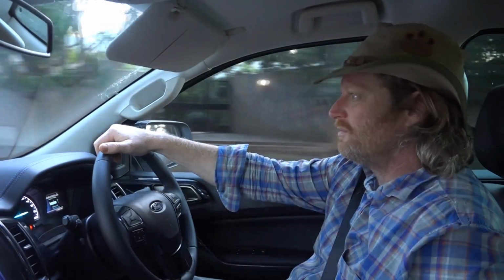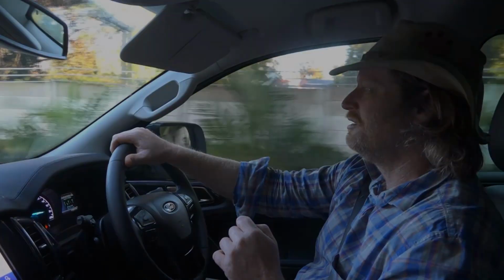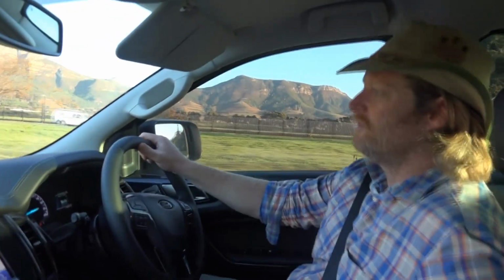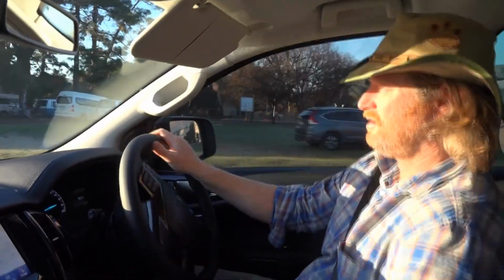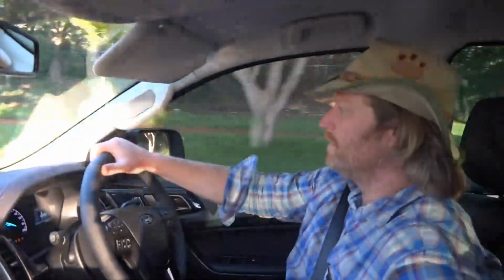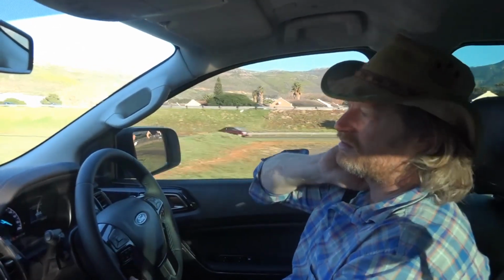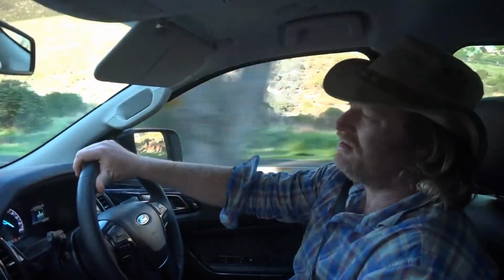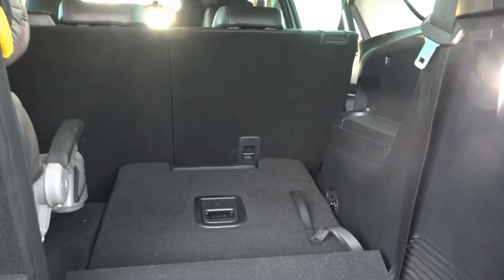Ford Everest Sport Road Test / Better than a Fortuner?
Is the new Ford Everest Sport 2L turbo diesel capable of challenging the Toyota Fortuner as South Africa's favourite/most popular seven seater 4x4 SUV with low-range? Can the likes of the Mitsubishi Pajero and Isuzu MuX compete with Everest Sport on price, looks and capability? Big Six takes it for a cruise around Cape Town to find out. Off-road test coming soon.